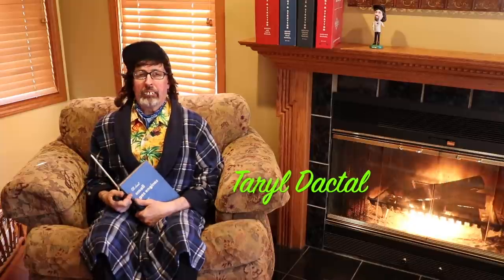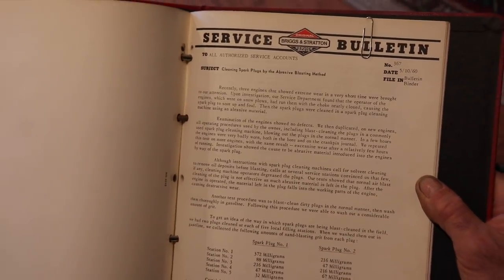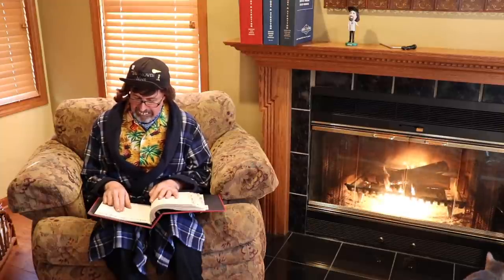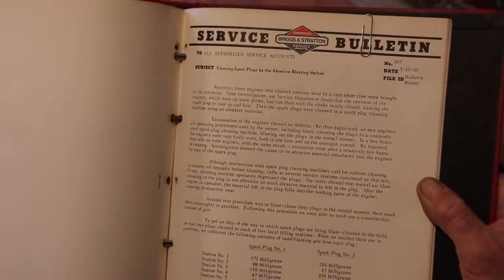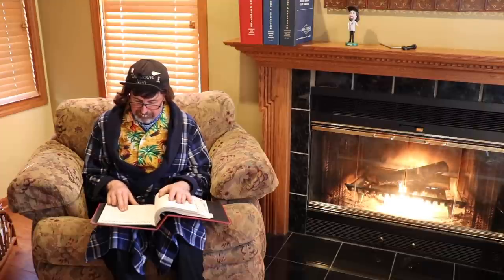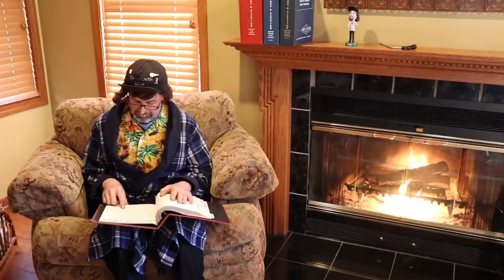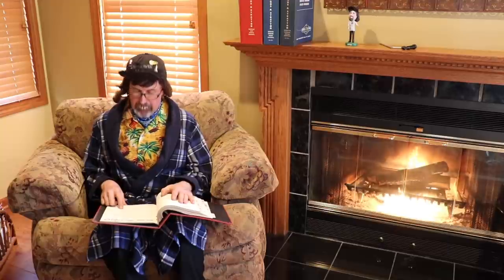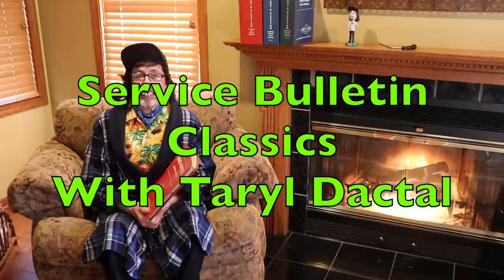Why You Should NEVER Clean Your Spark Plugs!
In a new segment entitled "Service Bulletin Classics", Taryl goes over vintage service bulletins from the Briggs & Stratton archives regarding issues still relevant today and why. In Vol.1 of today's bulletin, Taryl covers why it's important NOT to use a sand blaster to clean your spark plugs. But why? You'll have to tune in to find out. And as always, There's Your Dinner!!

And Follow him on Instagram! @tarylfixesall